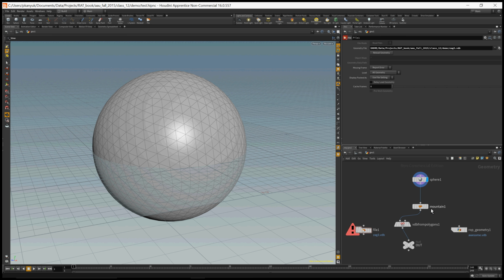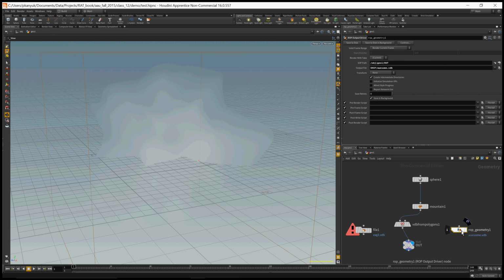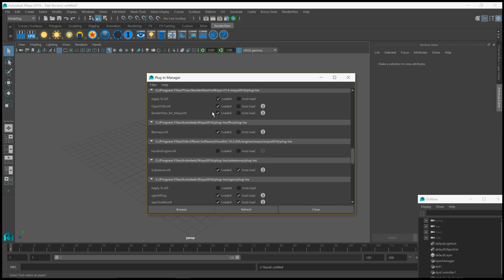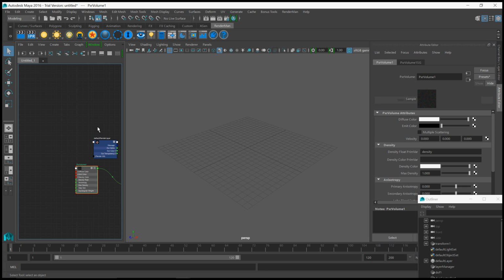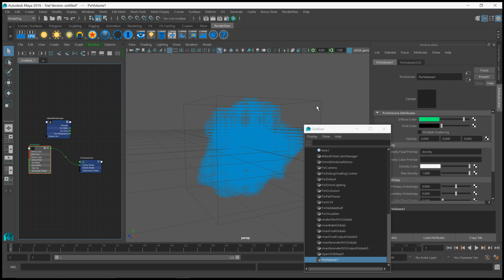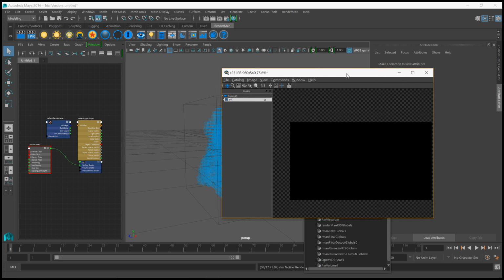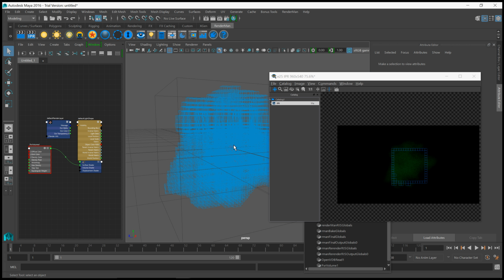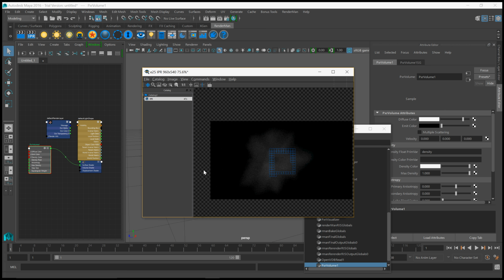Rendering Open VDB Fog Volumes in RenderMan for Maya RIS: Very Quick Demo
Here's a really quick demo of the very basics of generating an open vdb fog volume in houdini, and rendering it in RenderMan for Maya (RIS).  This was done in RenderMan for Maya 21.4, Maya 2016, and Houdini Apprentice 16.0.577.  Be careful with your software versions, if Houdini, Maya, and RenderMan are out of sync which what open VDB version they're using, this won't work.